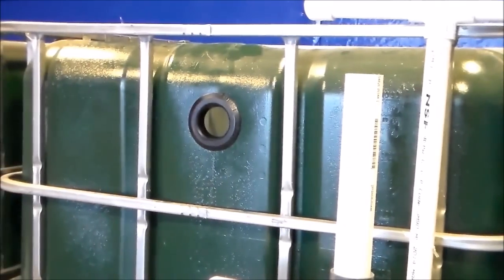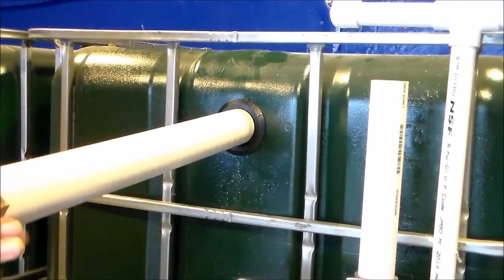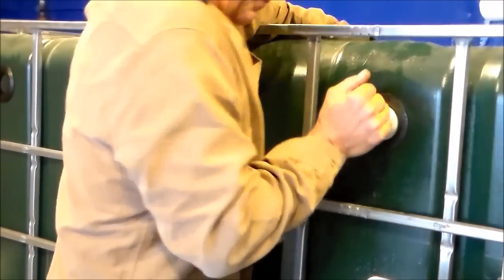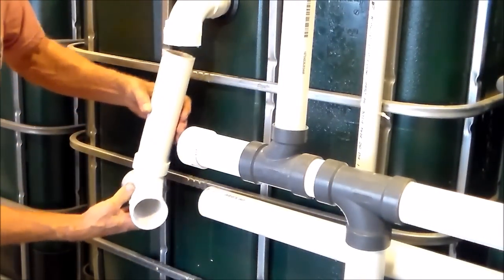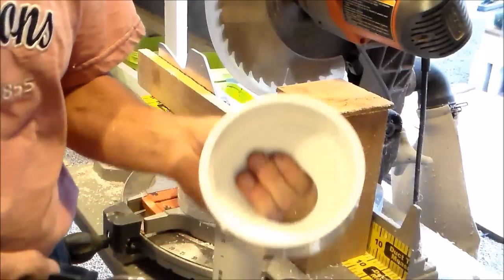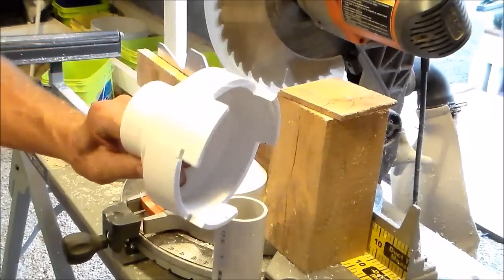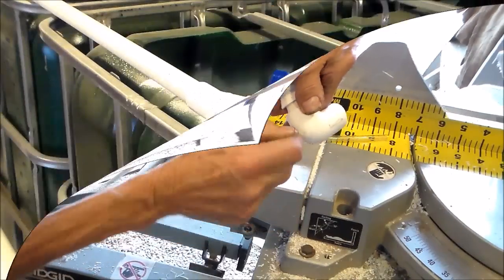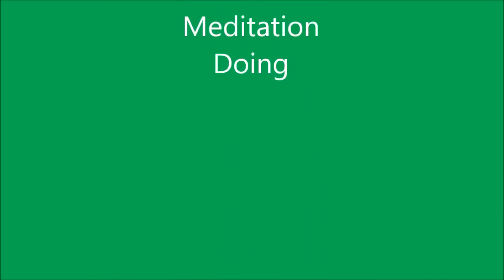Aquaponics fish tank, tips on setup and connecting!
Aquaponics fish tank installation, and how to easily install the uniseals.  Shop tips with jigs and fixtures! How to make the siphon stand pipe guard! Install a siphon brake!